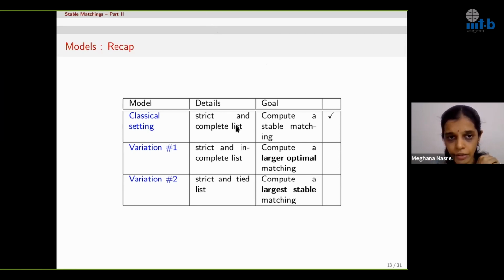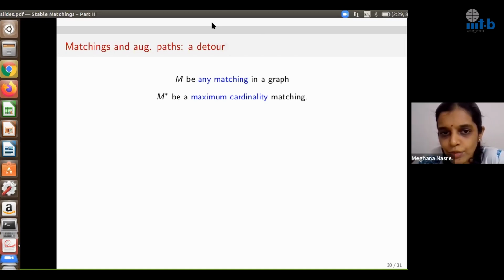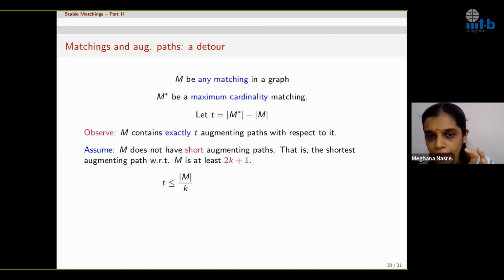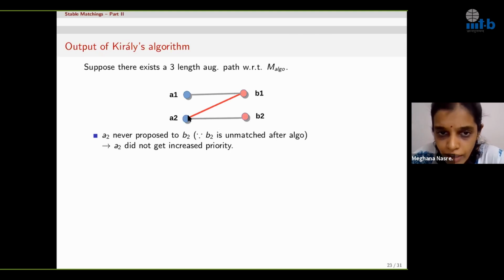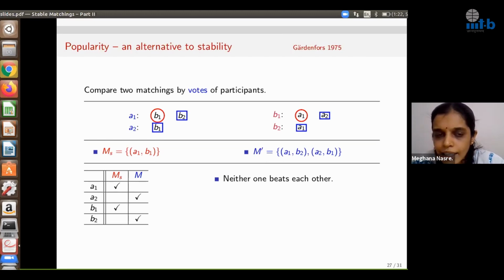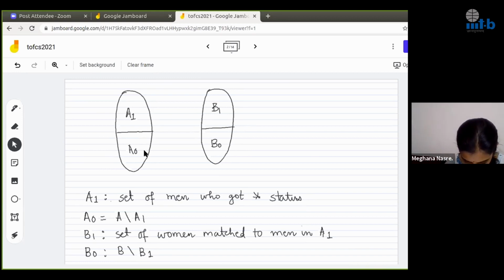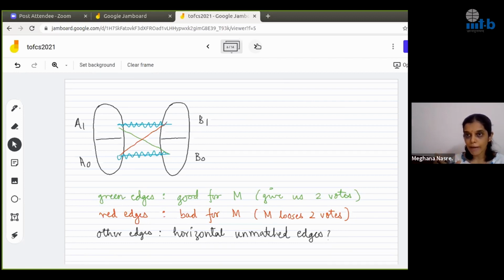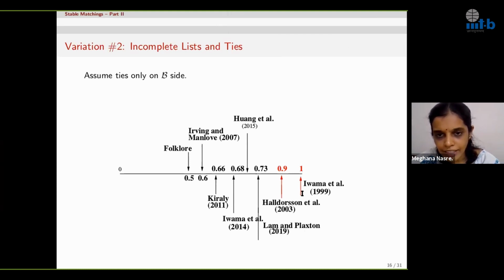Summer School 2021- Prof. Meghana Nasre, IIT Madras-Session 2 (July 16, 2021)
Title: Stable Matchings